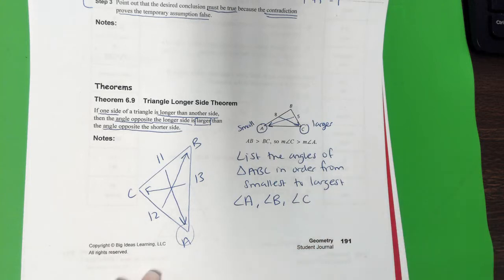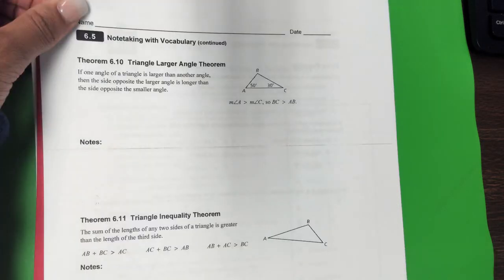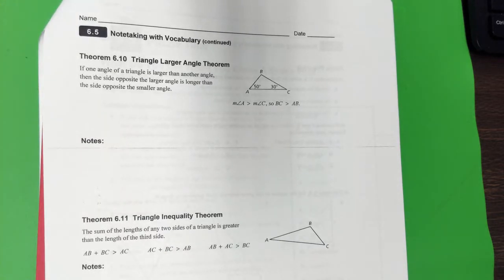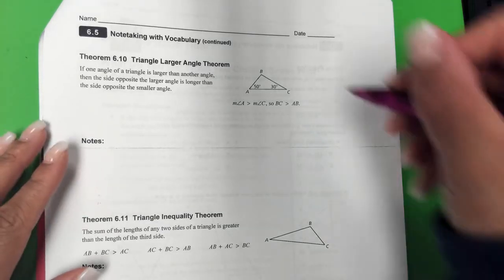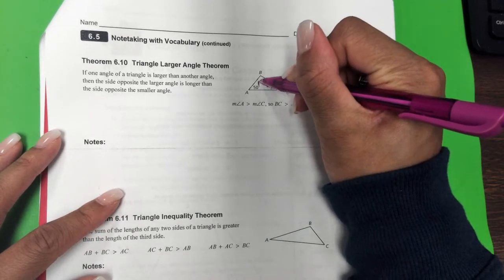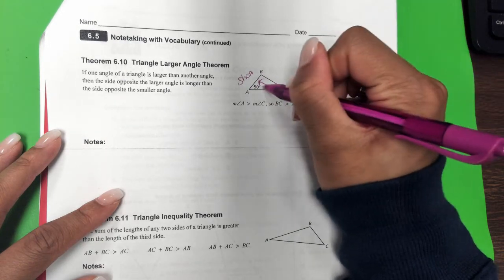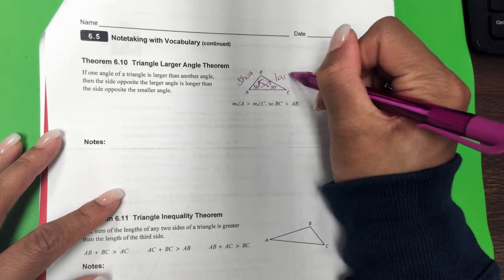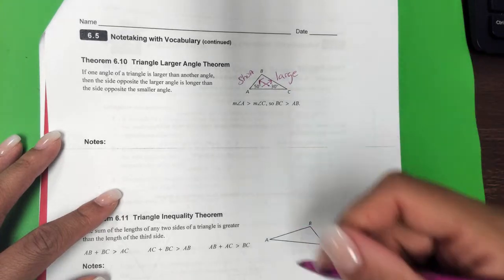6 5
Indirect Proof